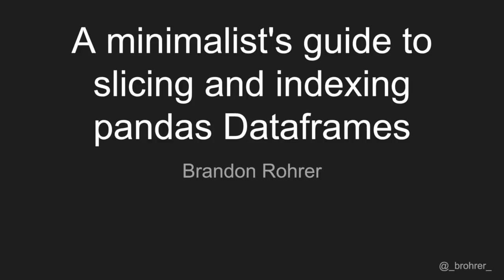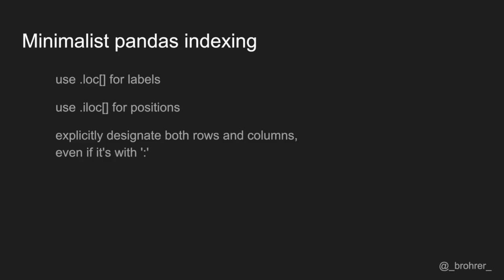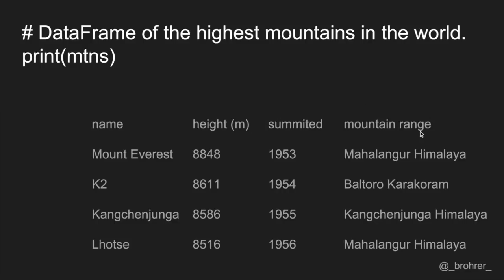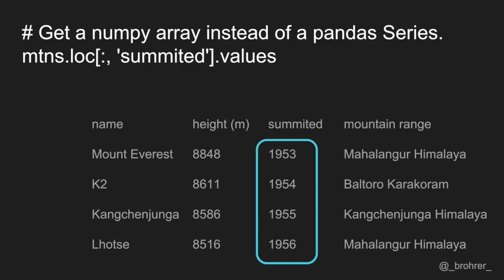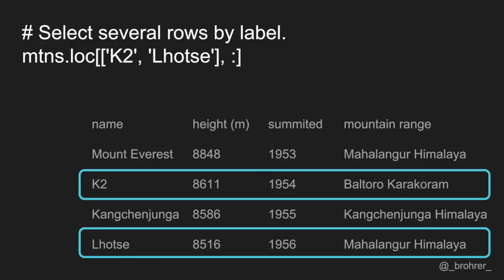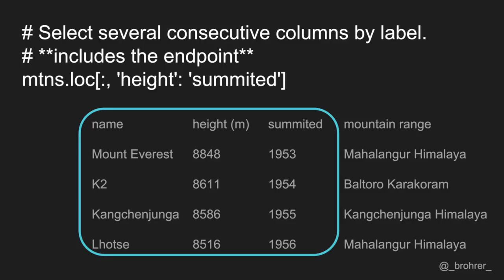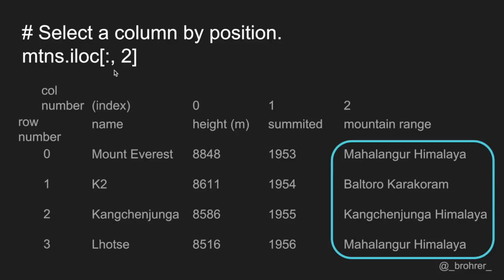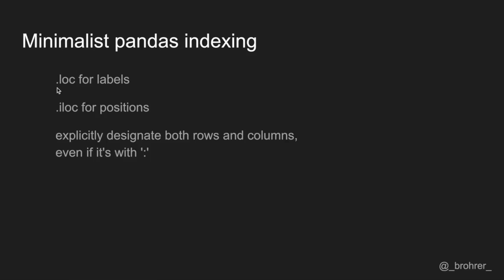A minimalist's guide to slicing and indexing pandas DataFrames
This is part of a free Data Munging course. Feel free to browse for other tips and tricks: